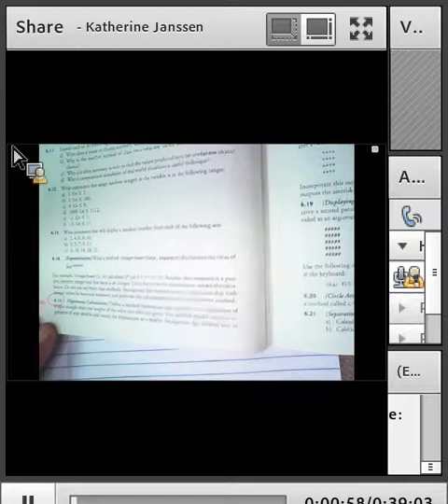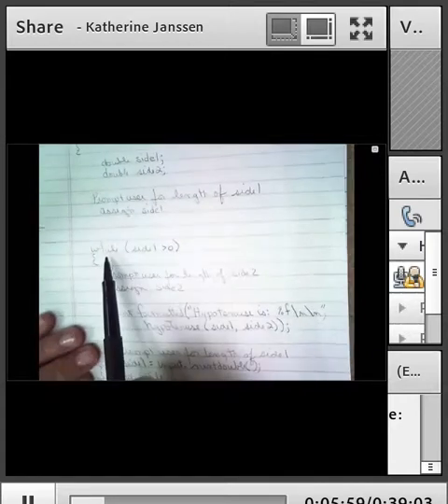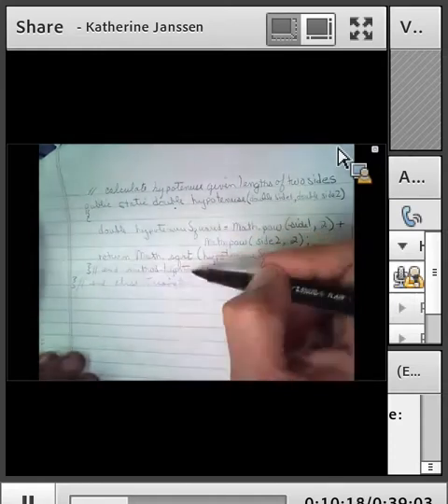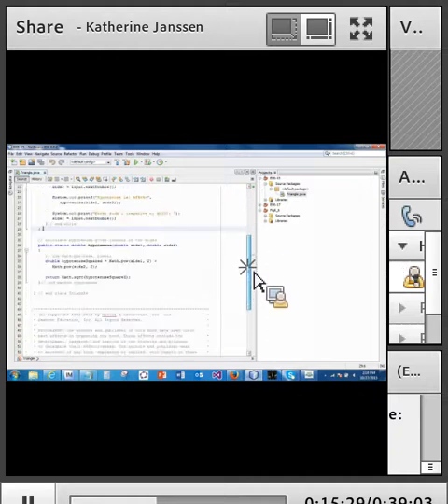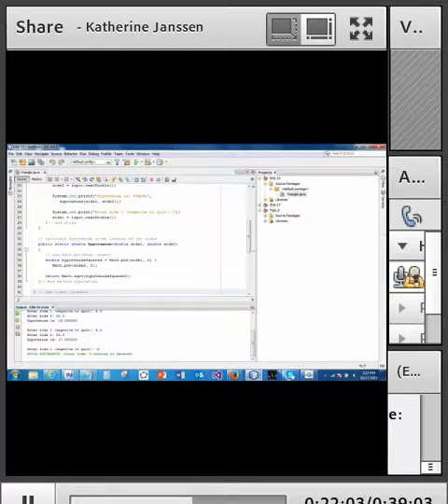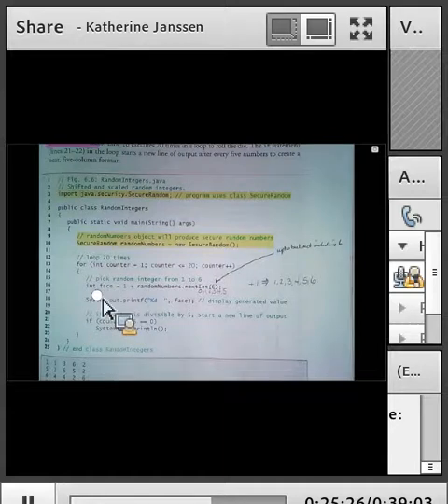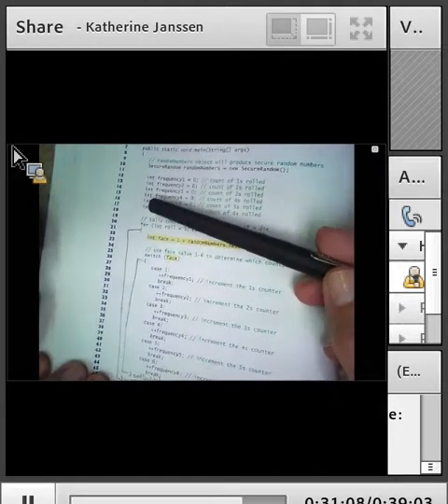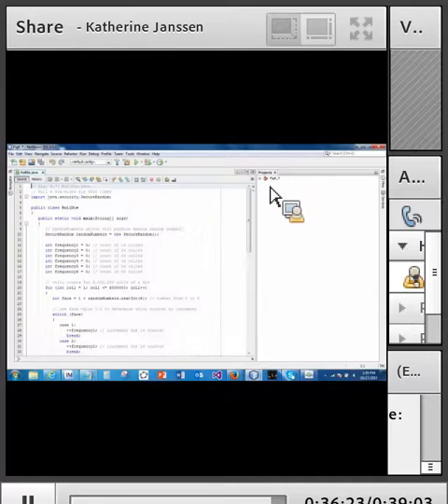JAVA PROG EX6 15